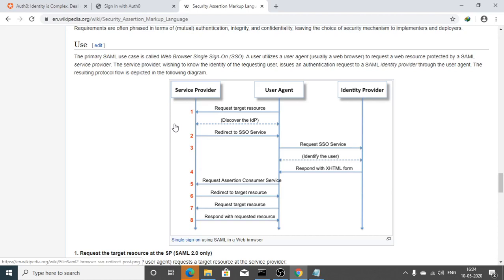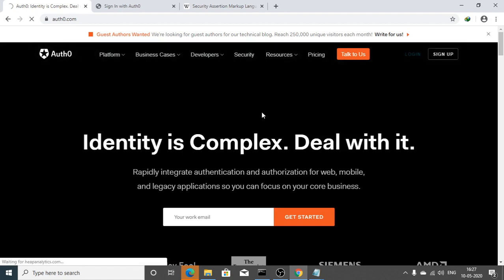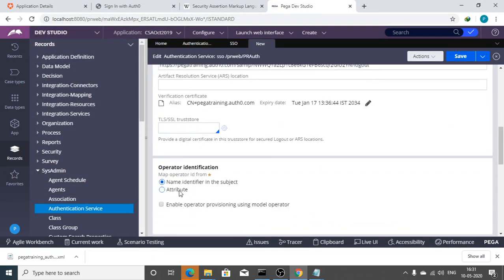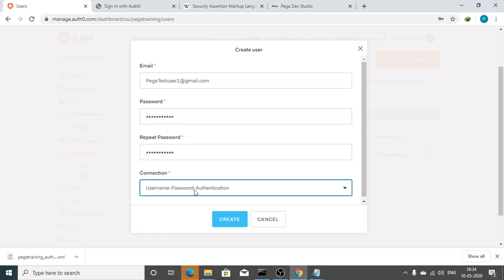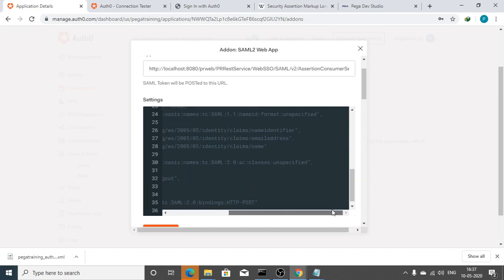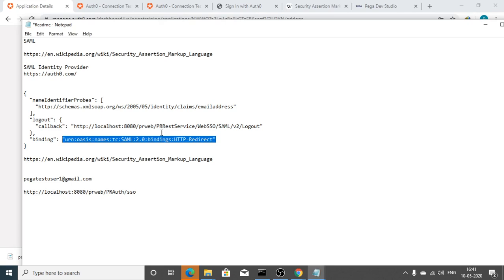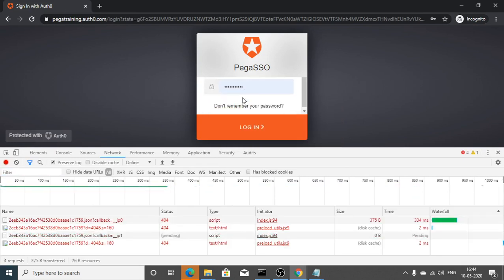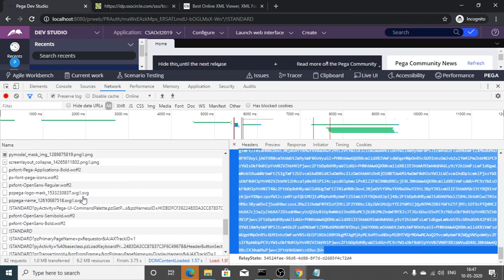Enabling SSO in Pega using SAML 2.0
How SSO works using SAML ?